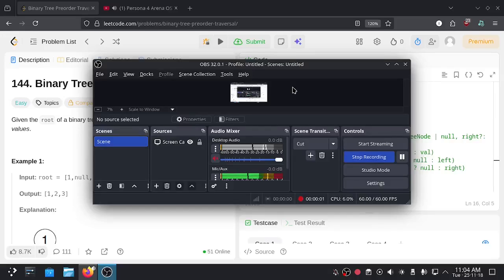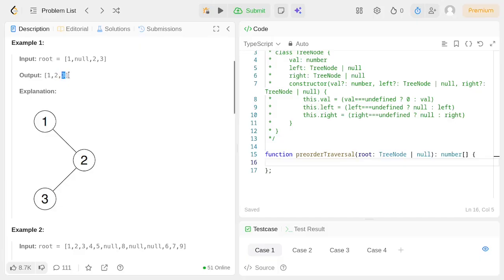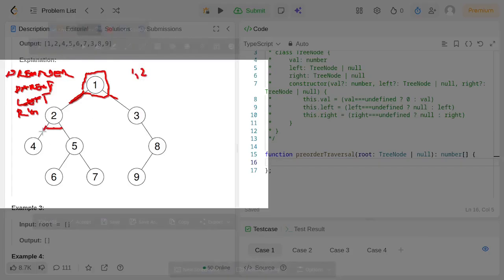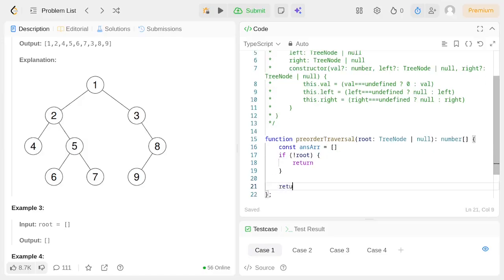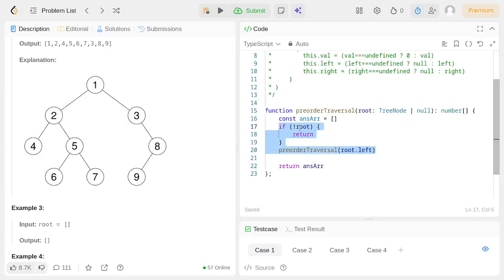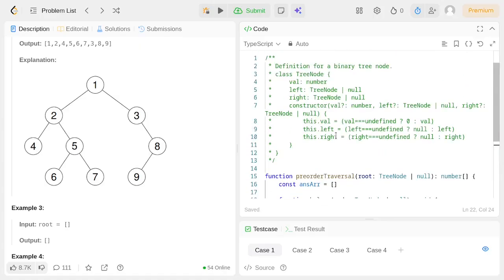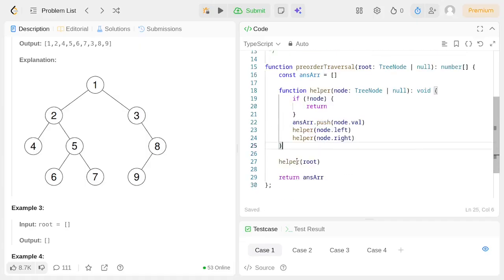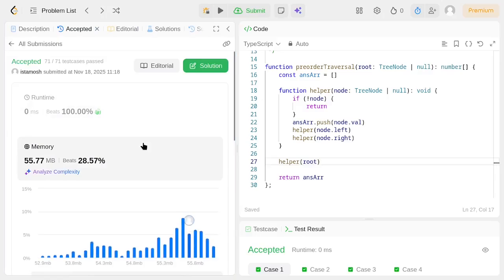[38] LeetCode: Binary Tree Preorder Traversal | Step-by-Step Solution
LeetCode Problem #144: Binary Tree Preorder Traversal
Difficulty: Easy
Language: TypeScript
Technique: utilize a helper function and call its helper function inside it (recursion), before that make sure it's following the preorder traversal principle (parent first, left, then right)
Functions: Array.push()